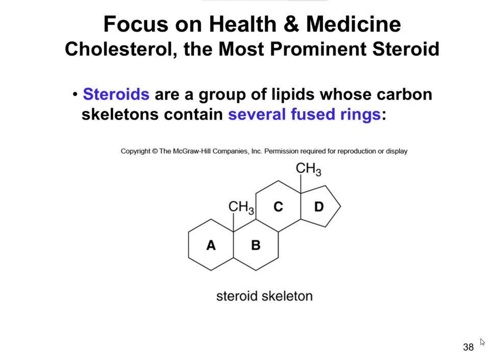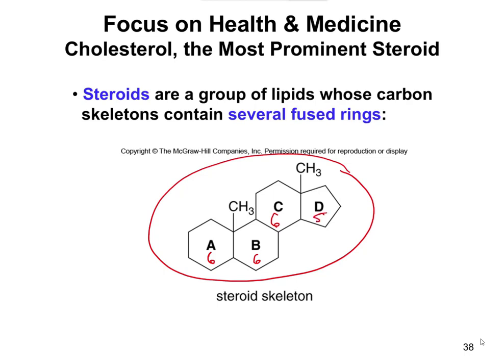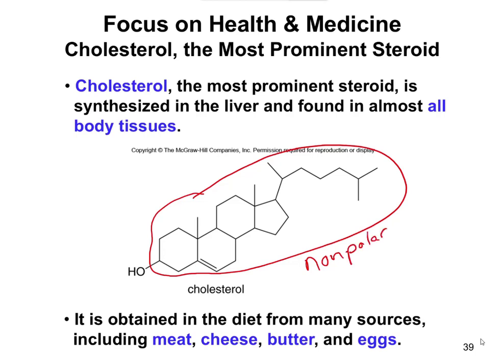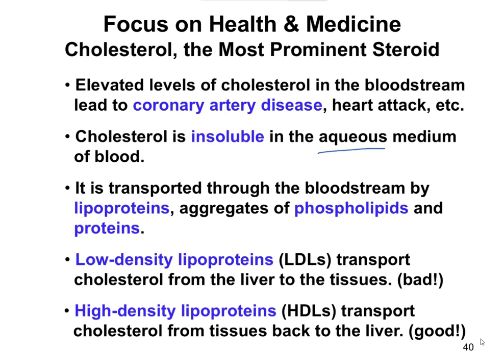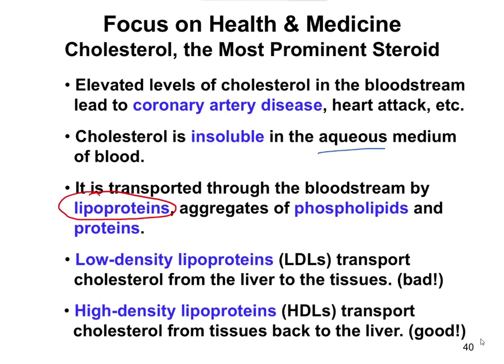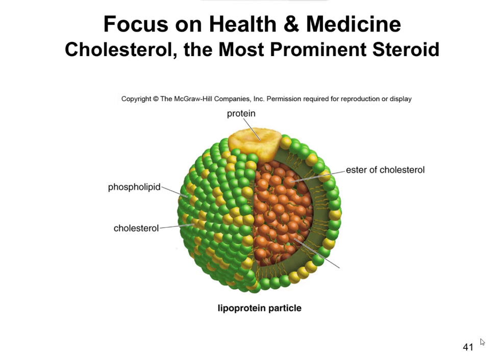Chapter 15.5 - Cholesterol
Cholesterol is one of the most important steroids in our body.